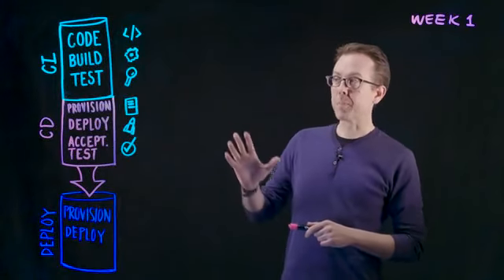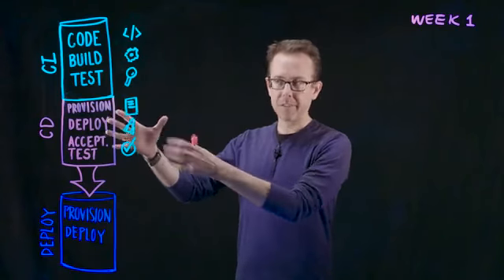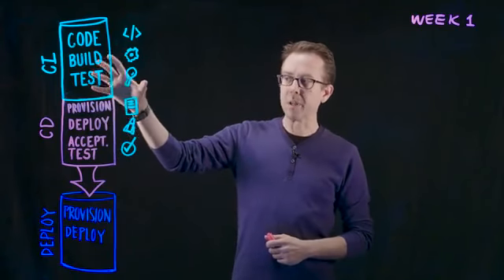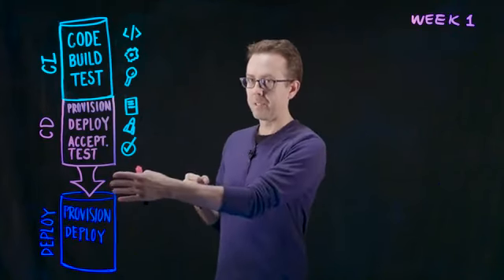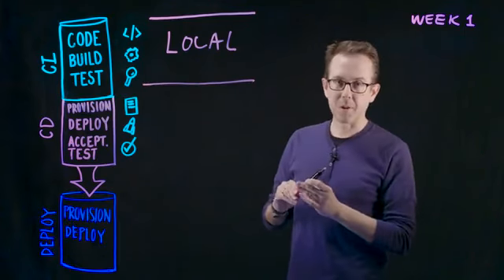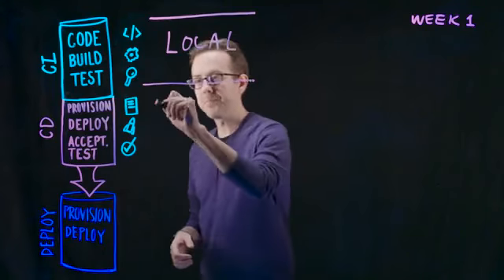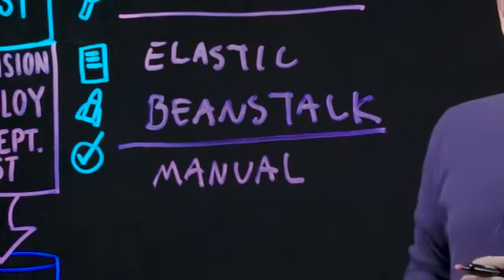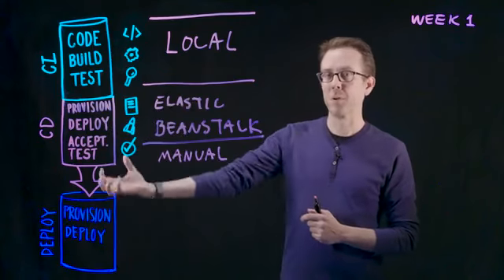What we are going to build in this course